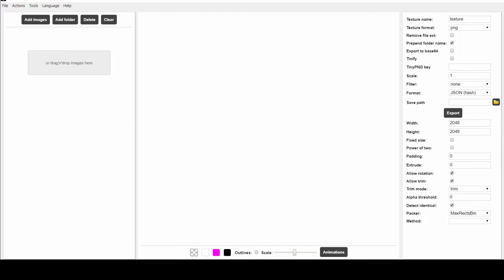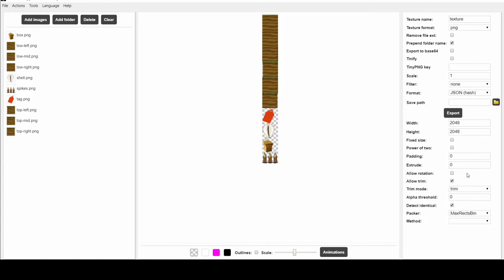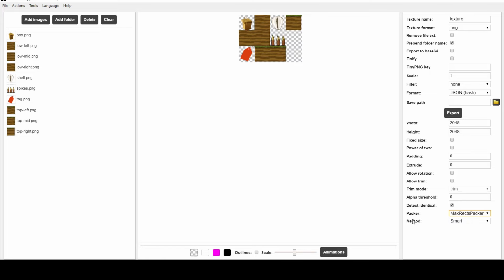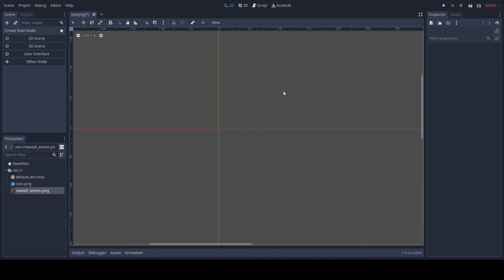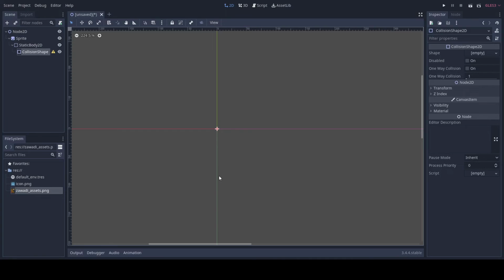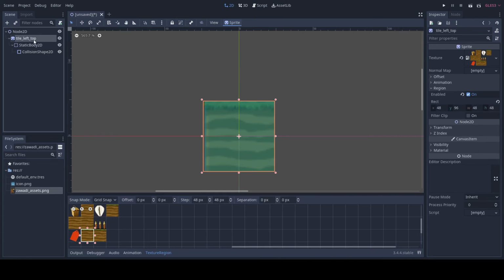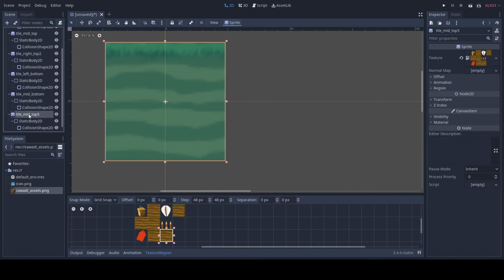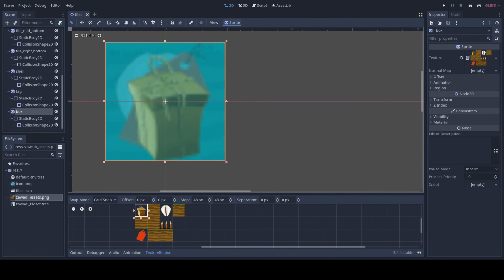Wana Savana Tutorial Godot 3.4 - Part 15 | Godot Tileset Resource